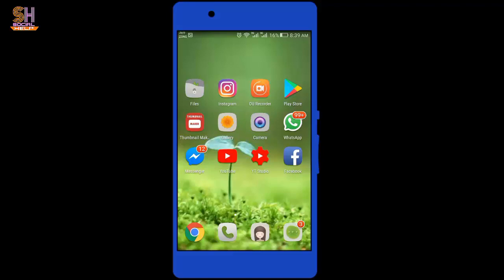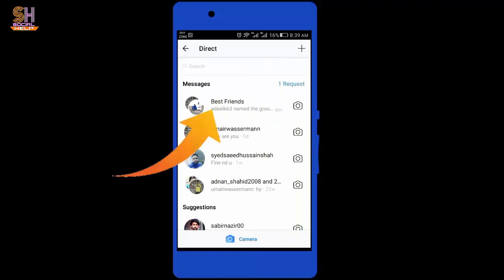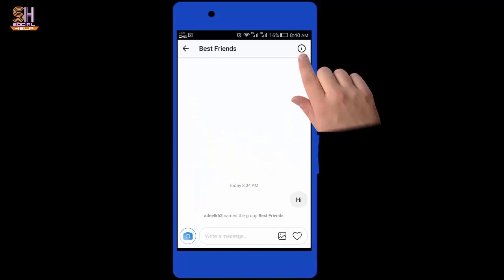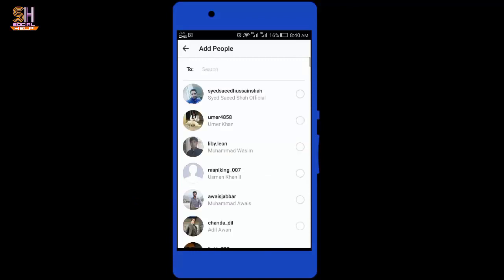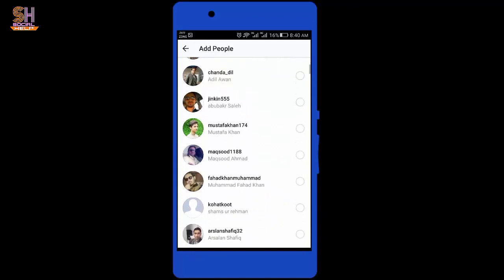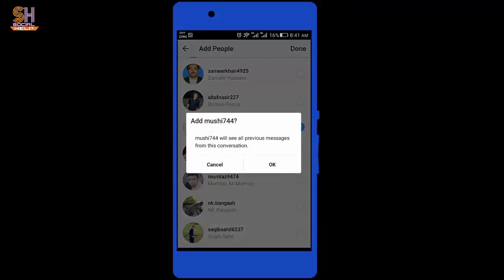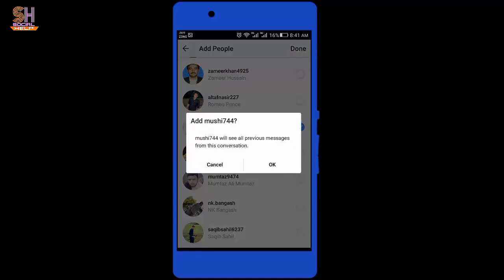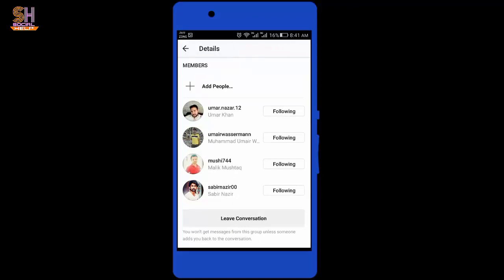How To Add Members To Group Conversation On Instagram In Mobile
In this video you will easily learn How To Add Members To Group Conversation On Instagram In Mobile